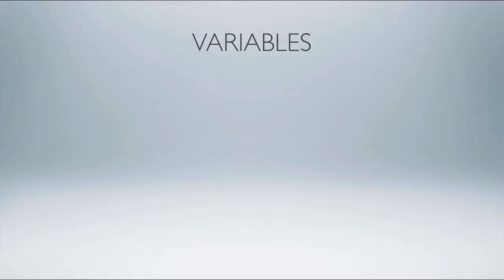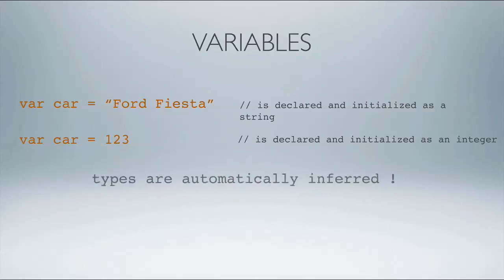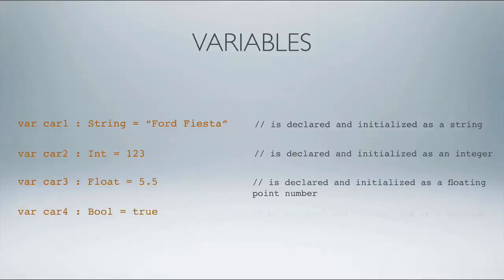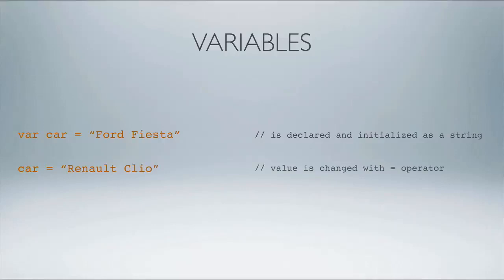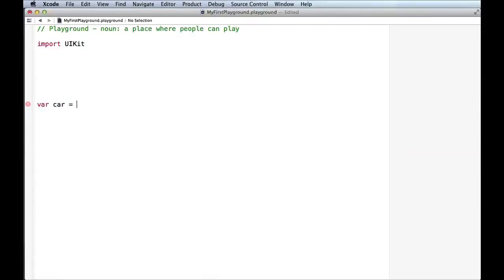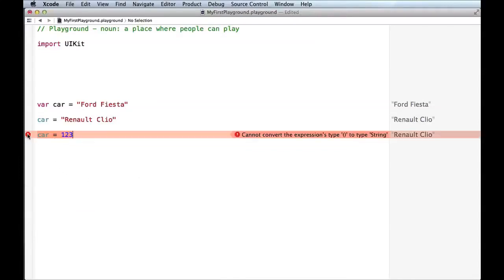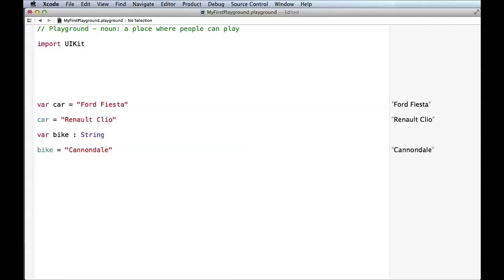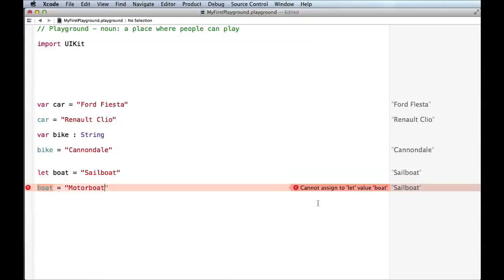8 Constants and variables